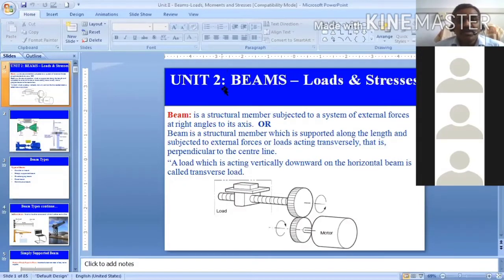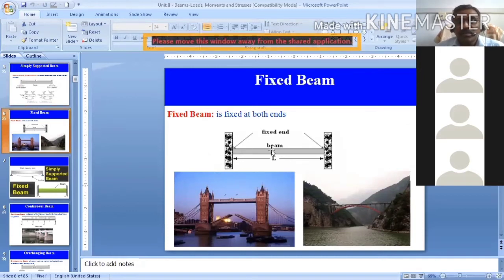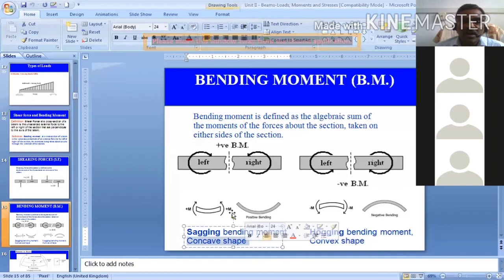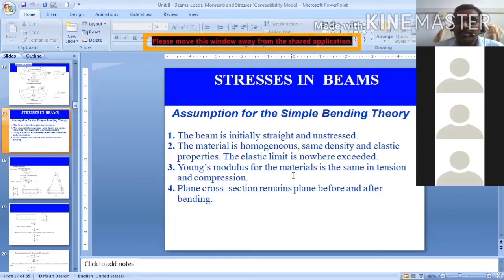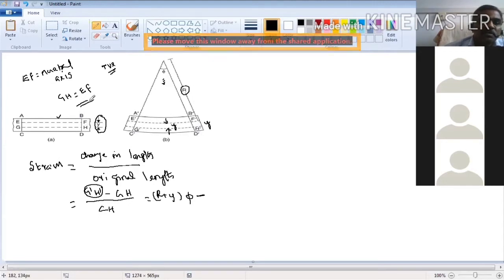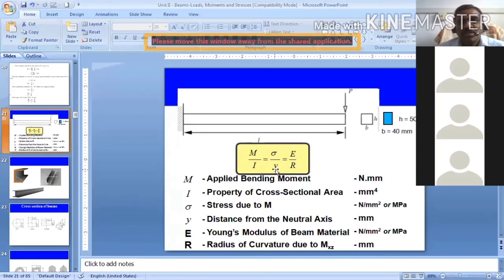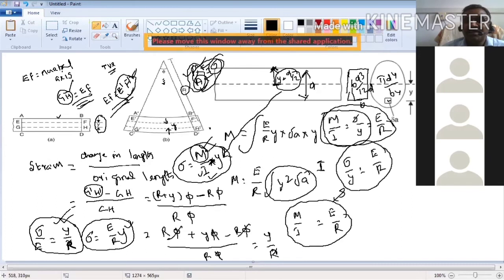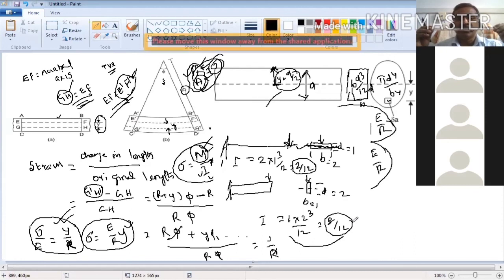Strength of Materials - Beams - Introduction